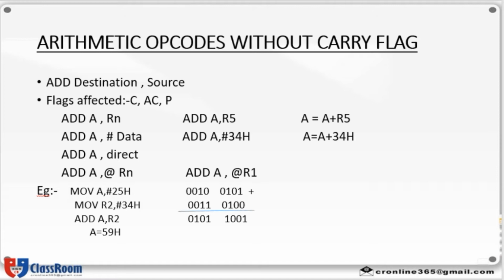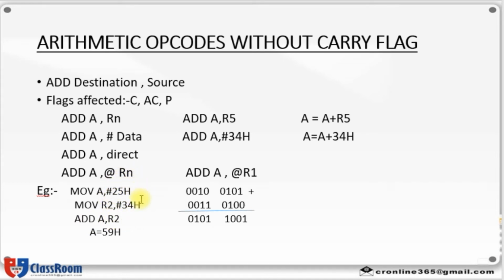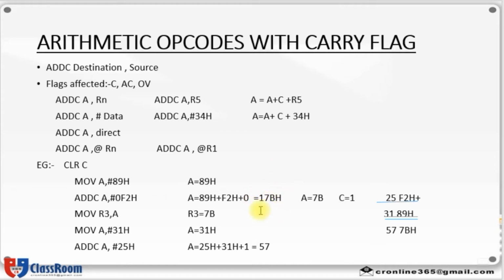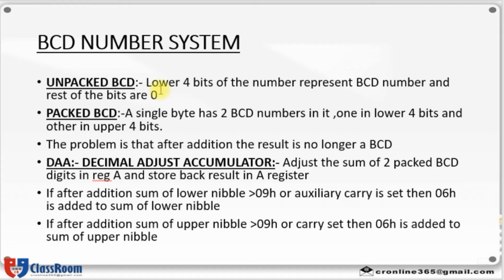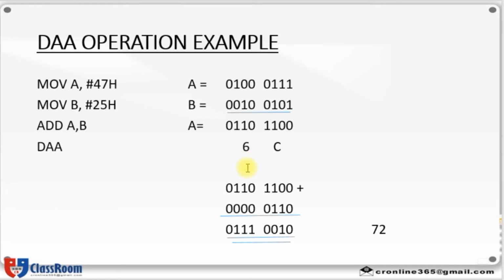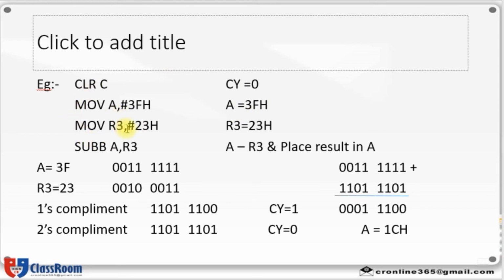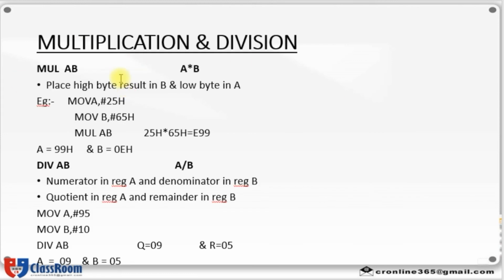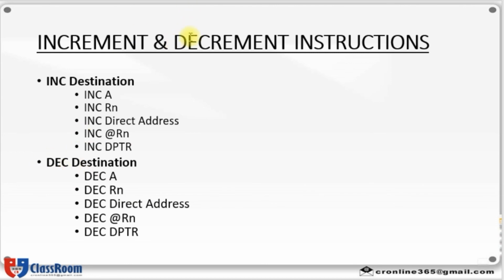Instruction Types: Arithmetic | 8051 Microcontroller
Learn more about Arithmetic Instruction of 8051 Microcontroller from 365ClassRoom. Its free tutorials for electronics engineering students. This lecture includes Arithmetic instruction such as ADD, ADDC,  packed BCD number system, Unpacked BCD number system, DAA operation, SUBB instruction, Multiplication instruction such as MUL &Division instruction DIV